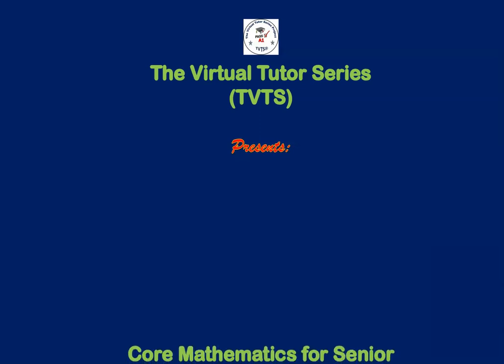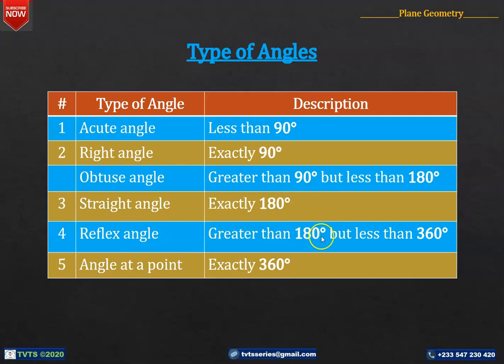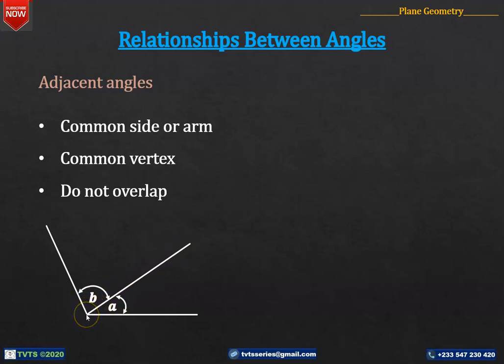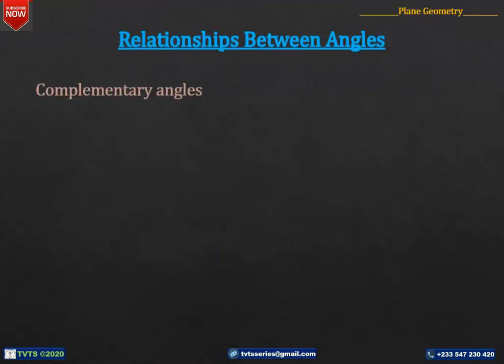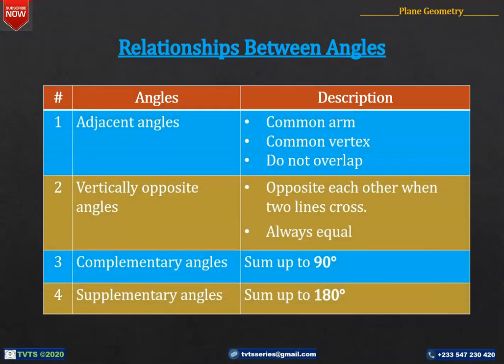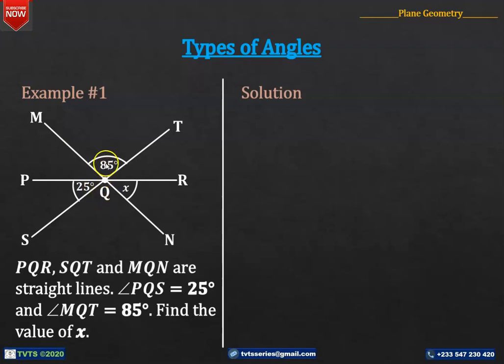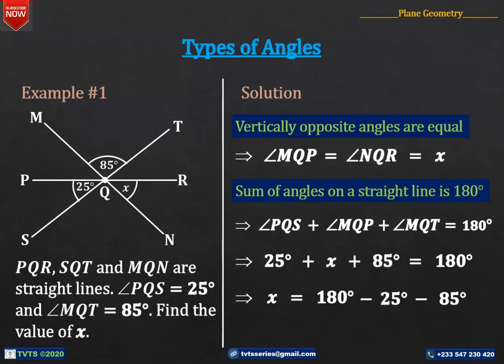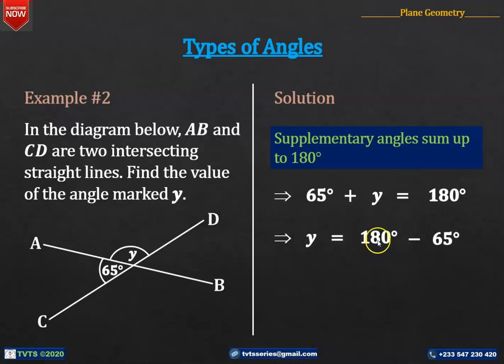Plane Geometry _ Relationships Between Angles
This video lesson covers relationships between angles and solve some questions on vertically opposite angles, complementary angles and supplementary angles. It constitutes part three of a series of lessons on Plane Geometry for Senior High Schools. You may want to visit The Virtual Tutor Series (TVTS) channel to watch the previous lessons or other relevant topics: ttps://

Plane Geometry
Plane Shapes
2D Shapes
Angles
Types of Angles
Triangles
Quadrilaterals
Polygons
Relationships Between Angles
Vertically Opposite Angles
Adjacent Angles
Complementary Angles
Supplementary Angles
Plane Geometry for Senior High Schools
SSSCE and WASSCE Past Questions